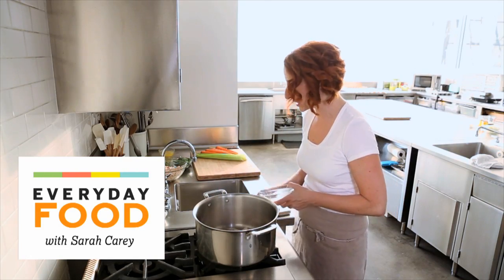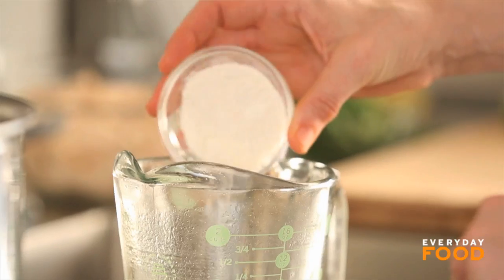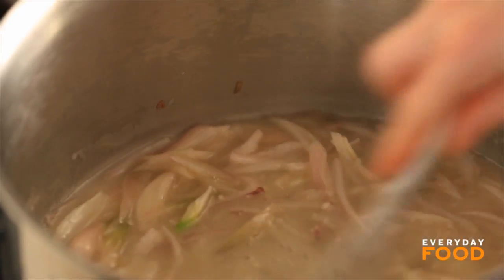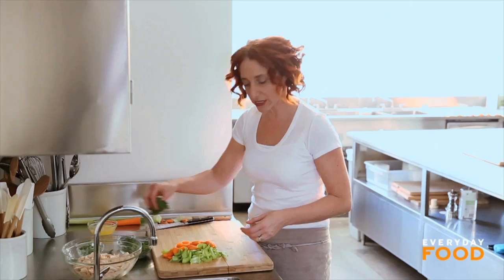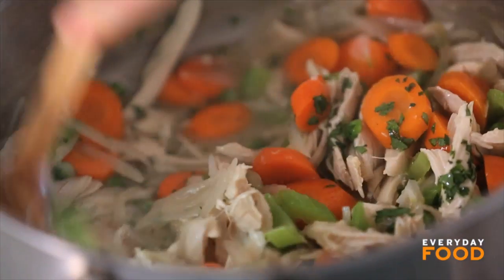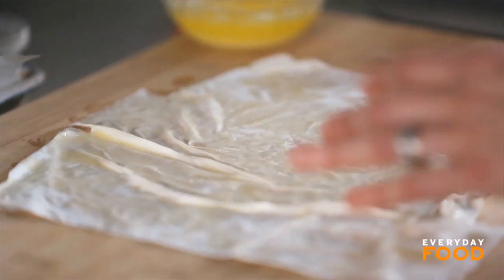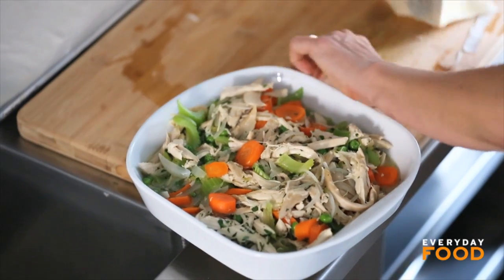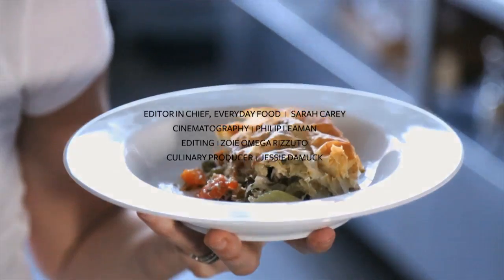Lighter Chicken Pot Pie - Everyday Food with Sarah Carey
Did you know that today is National Pi Day (as in 3.14)?  I'm celebrating with this savory pot pie that is lightened up and topped with layers of flaky phyllo dough. It's the delicious comfort-food dish you're craving minus calories and fat, plus it's pretty simple. You do the math, but I think it all adds up to dinner tonight.